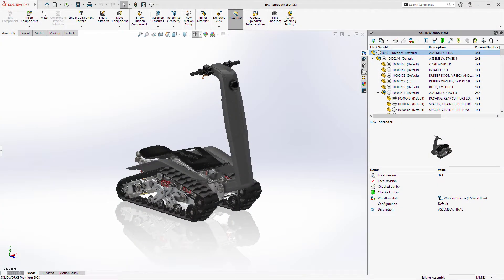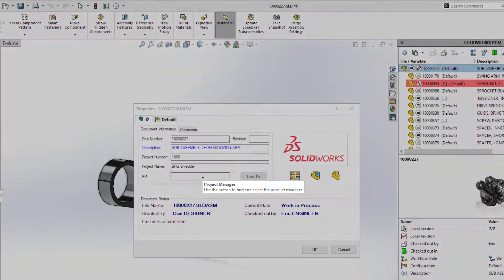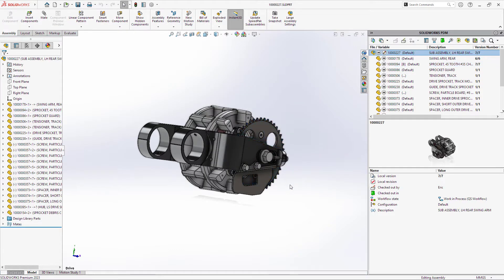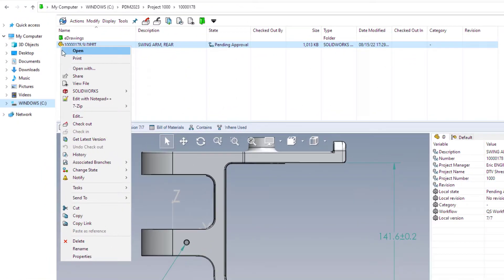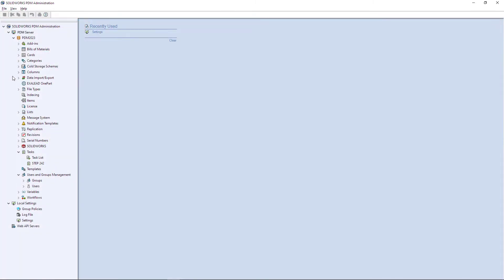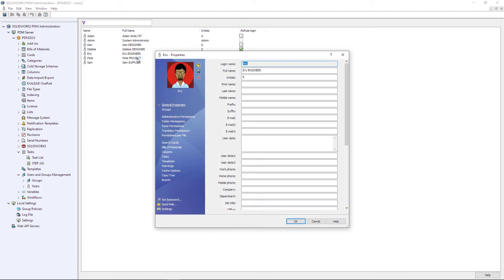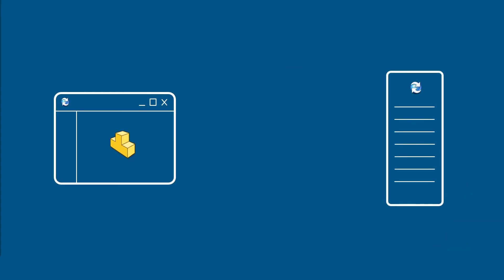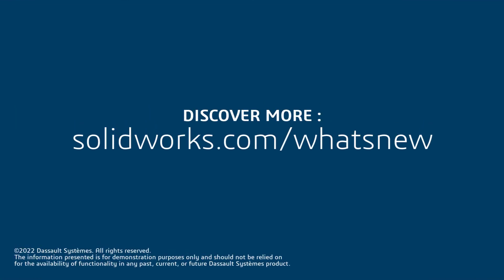SOLIDWORKS 2023 PDM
PDM Professional 2023 once again raises the bar for usability, performance, and security. New data card capabilities ensure clarity and accuracy when entering and accessing property information. Notification templates can be edited by administrators with a built in HTML editor to reflect company preferences and branding. Overall user administration is easier with the ability to re-add deleted users, revoke login access of multiple users at a time, and easily compare group inherited permissions. Common archive server activities like adding, removing, & transitioning files will see significant performance improvements in higher latency environments. And, traffic between the client and archive server is now encrypted.